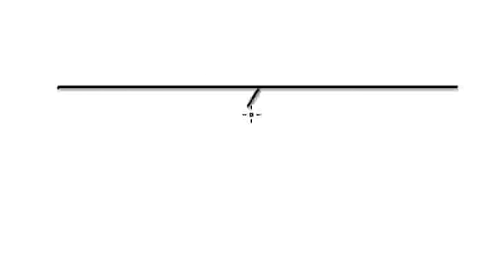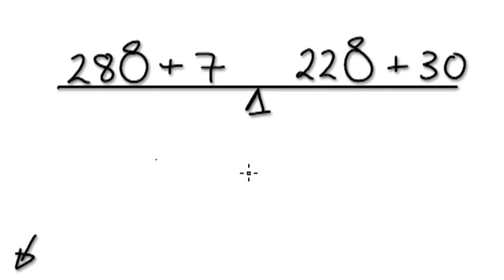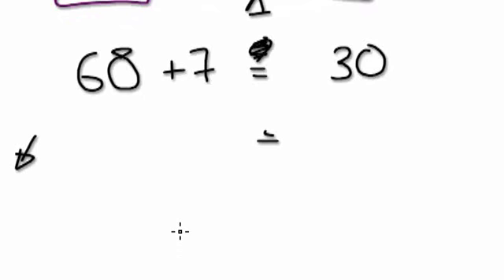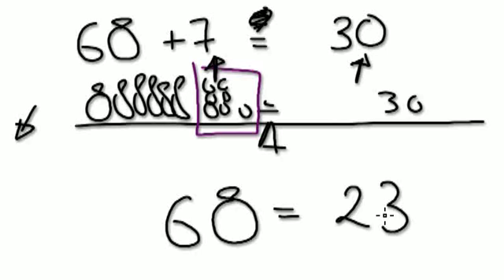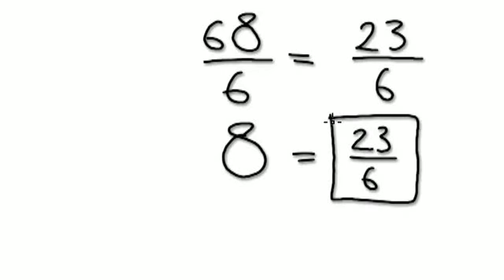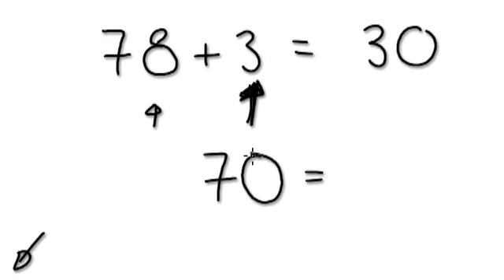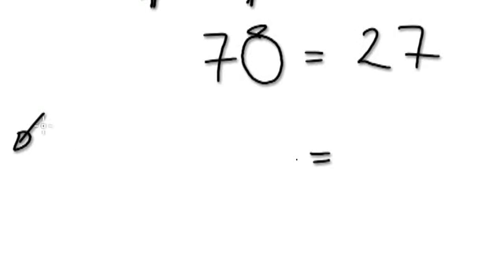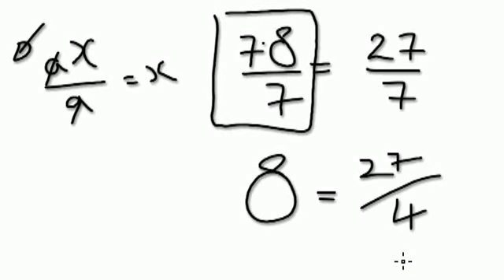Video 46 - Bags and Sweets 10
Teaching grade 9 algebra to grade 4 kids.